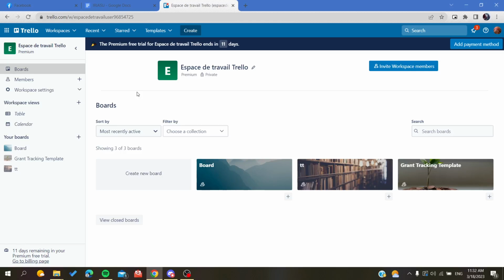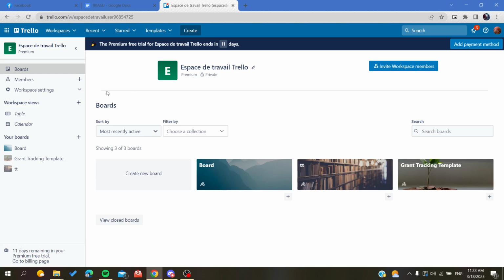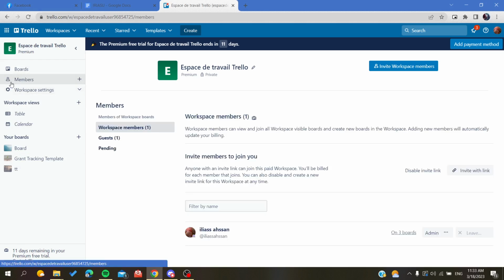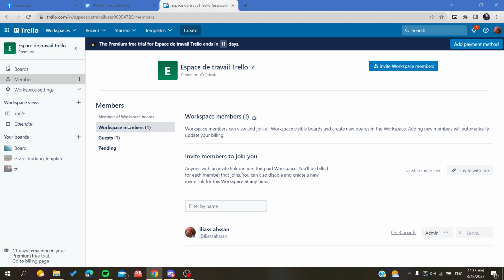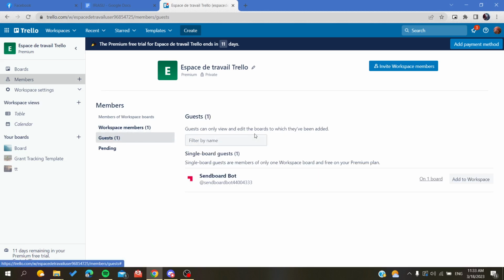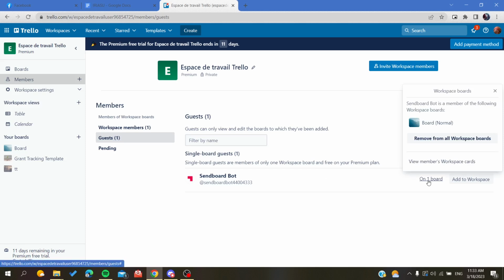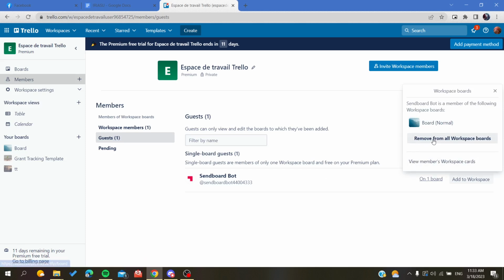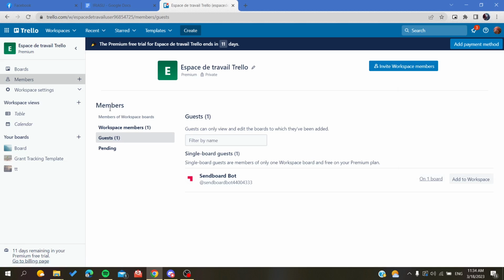How To Remove Guest From Board Trello Tutorial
Today we talk about remove guest from board in trello,trello board,trello tips,trello tutorial